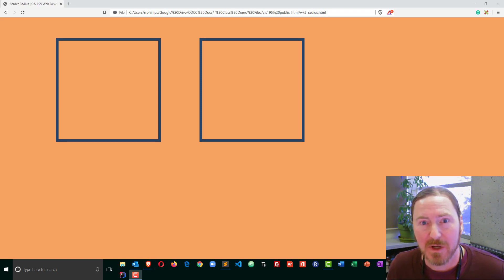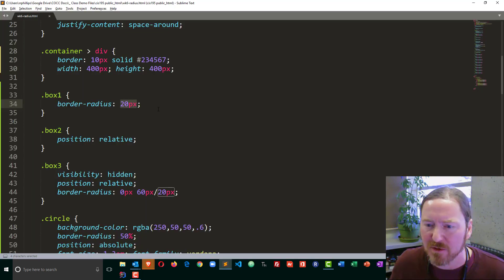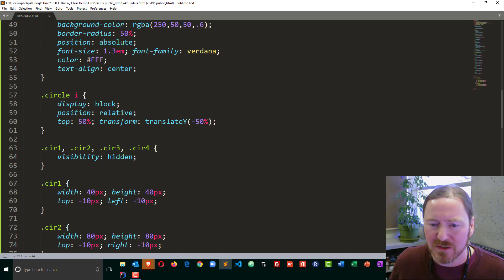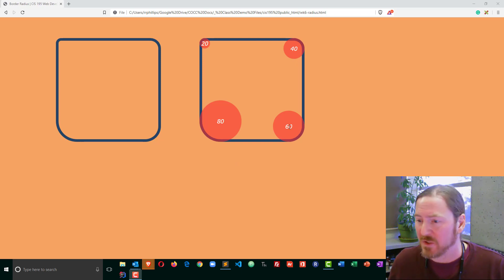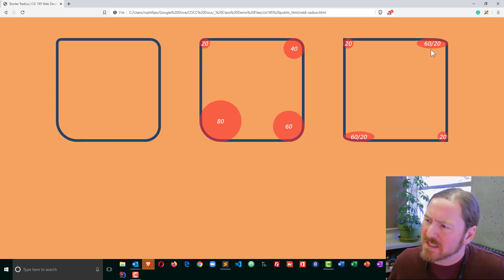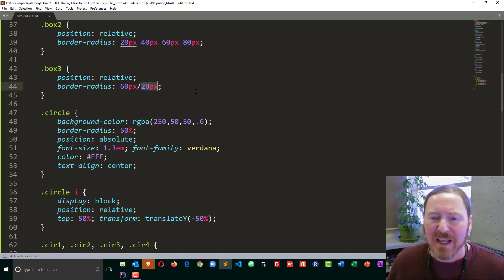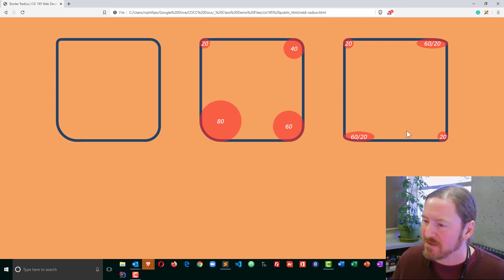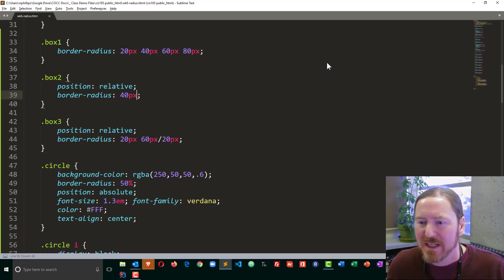Understand and Apply a Border Radius to Webpage Elements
Learn how the border-radius property works with blocks and creates a curved corner.